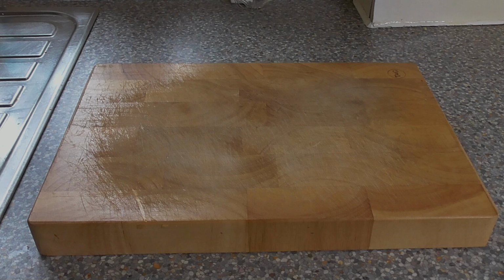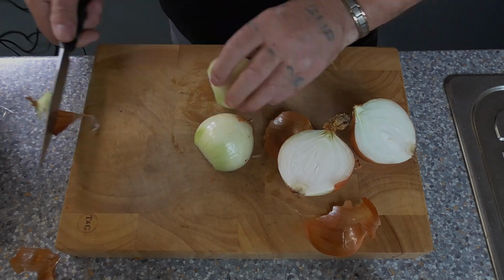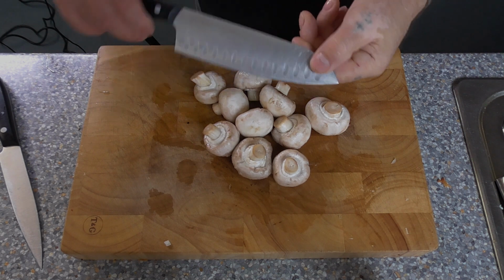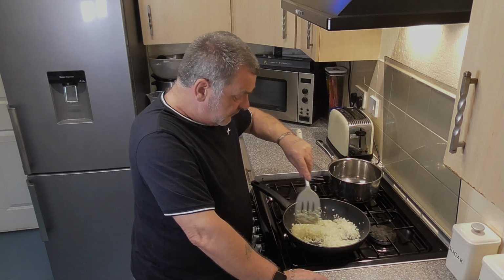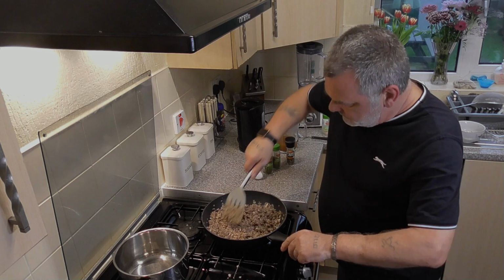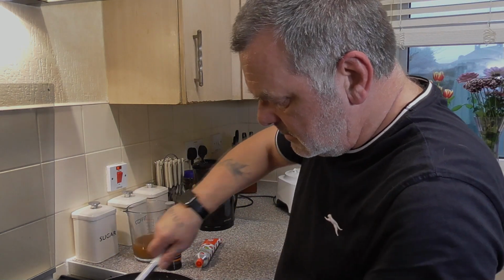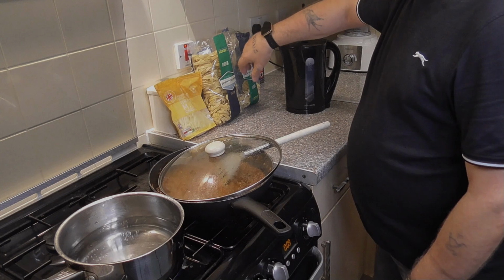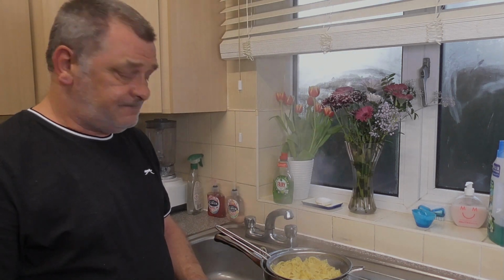Bolognese with Tagliatelle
Here is a video of my Bolognese with Tagliatelle. Give it a try and let me know your thoughts.

Prep time around 10 minutes

Cost per head around £3.50 to £4.00

Ingredients:
• 2 medium onions, peeled and chopped
• 1tbsp olive oil
• 1 heaped tsp garlic granules
• 500g lean minced beef
• 90g mushrooms, sliced
• 1tsp dried oregano
• 1tsp mixed herbs
• 400g can chopped tomatoes reduced in a food blender
• 300ml hot beef stock
• 2tbsp tomato purée
• 2tbsp Worcestershire sauce
• salt and ground black pepper
• 100g Tagliatelle per person
• freshly grated cheese of your choice to sprinkle

Method:
Put the onion and oil in a large pan and fry over fairly high heat for 3-4 mins.

Add 1 heaped tsp garlic granules and the mince and fry until they are both brown.

Add the mushrooms, 1tsp dried oregano, 1tsp mixed herbs, salt and ground black pepper and cook for another couple of mins.

Stir in the tomatoes, beef stock, tomato purée, and Worcestershire sauce. Bring to the boil, then reduce the heat, cover, and simmer, stirring occasionally, for 30 mins.

Meanwhile, cook the Tagliatelle in a large pan of boiling, salted water for 10 minutes, Drain well, run hot water through it,

Serve and sprinkle with cheeses of your choice.